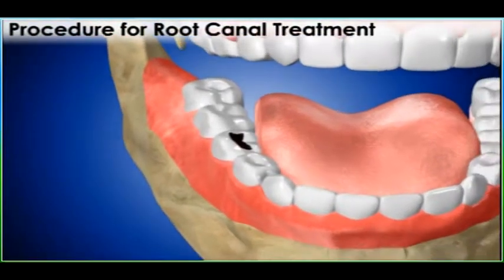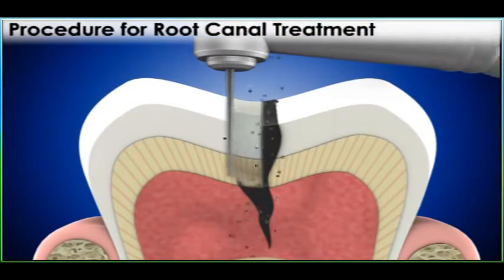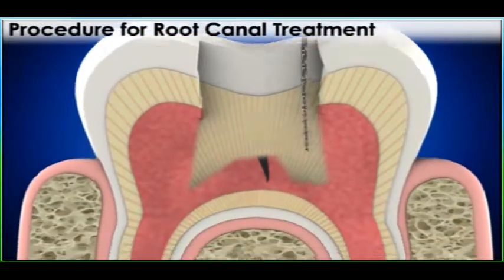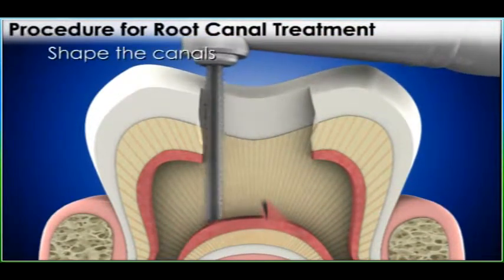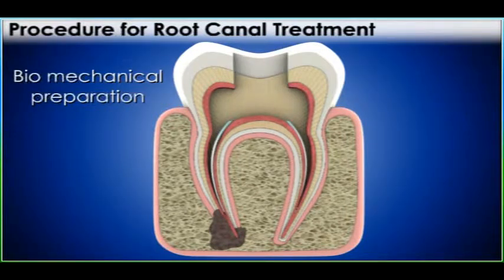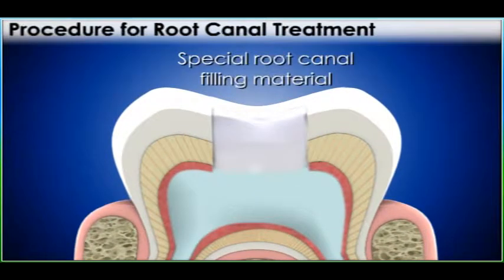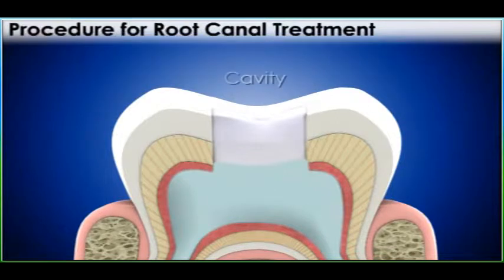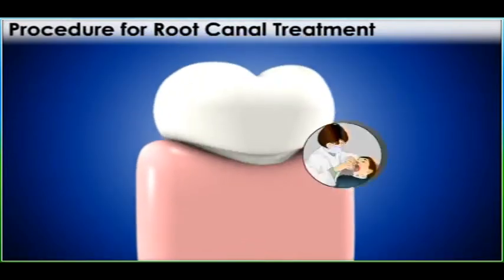Root Canal Treatment Clinic Tooth Pain Clinic Kalyaninagar Pune Nagar road Viman nagar pune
For Root Canal Treatment Clinic In Pune Check out
•Dr.Mathesul MDS Invisible Braces Multi-
        -Speciality Implants Dental Clinics•
Add-F6,1stfloor, GERA 77 commercial building, next to bishop school, Kalyani Nagar, Pune
                •SPECIALITY TREATMENTS•
•INVISALIGN•DAMON-BRACES•MYOBRACE
•IMPLANTS•3M LAVA ALL-CERAMIC CROWN BRIDGES•VENEERS•ROOT CANAL•TEETH FILLING CLEANING•ALL-ON-4  IMPLANTS•LASER GUM •SNAP-ON-SMILE•

•Write Your Feedback- (Auto-iSMS FollowUP Consultation Reminder)
                •SPECIALITY TREATMENTS•
•INVISALIGN•DAMON-BRACES•MYOBRACE